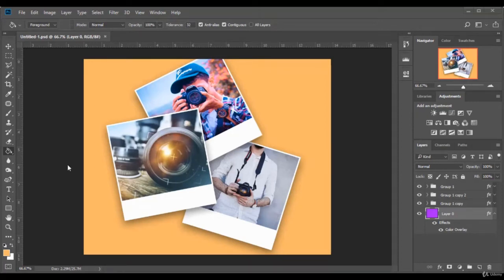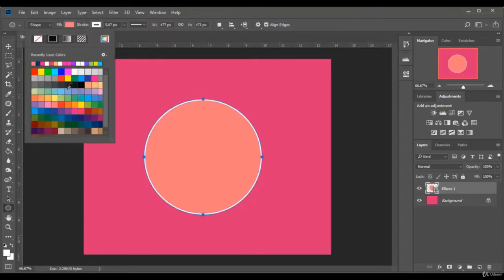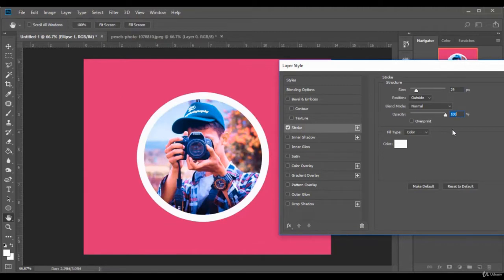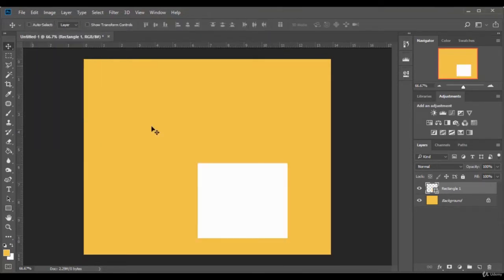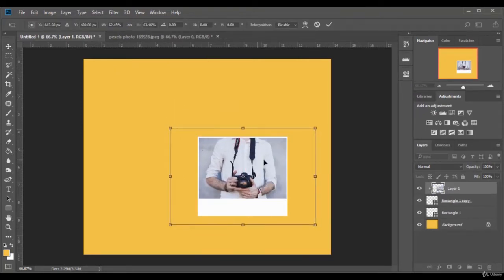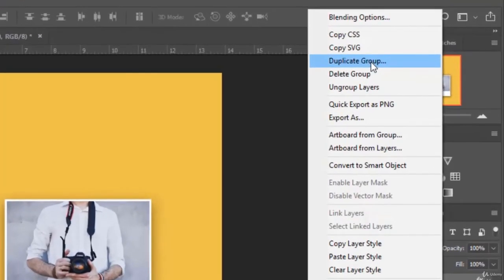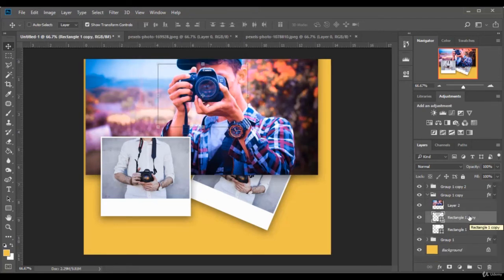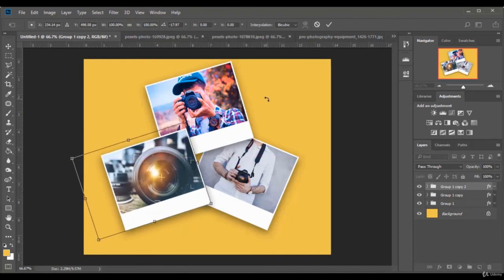Photoshop tutorials: Shape Tool || Photoshop tutorial 2021 for beginners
In this ten class I will be giving an Complete shape tool of adobe photoshop.